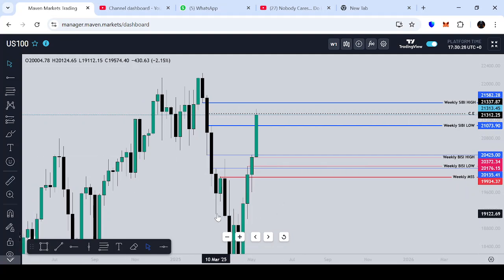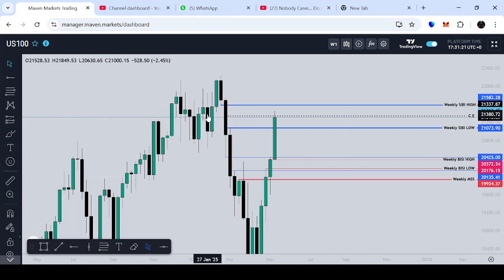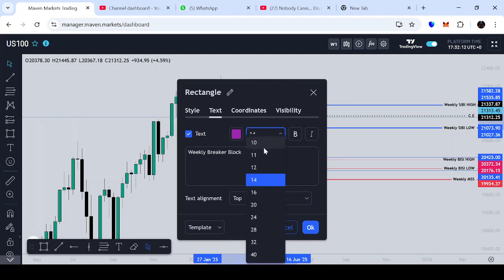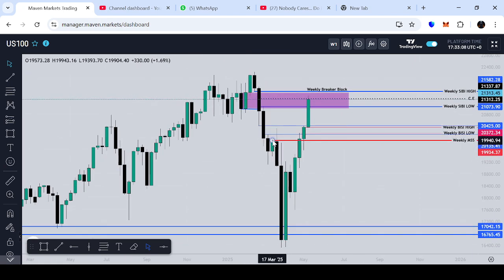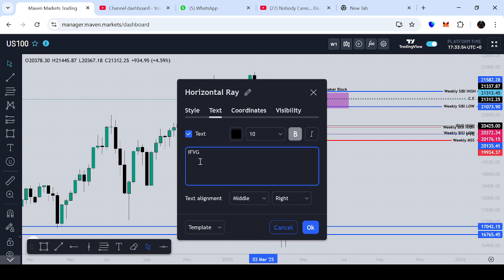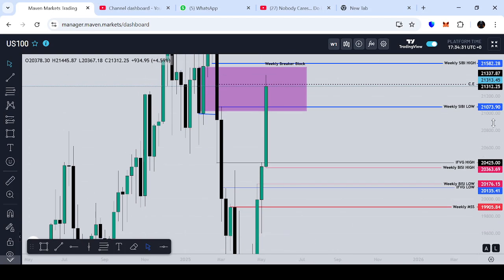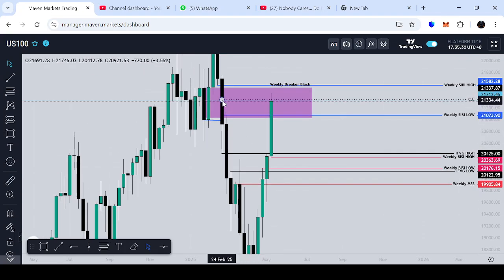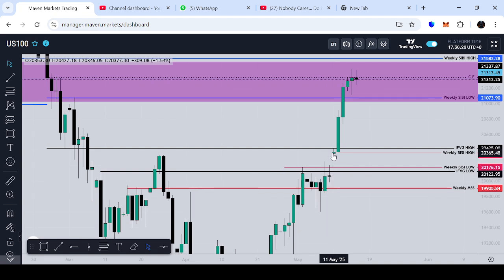2025 Mentorship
Weekly Review...